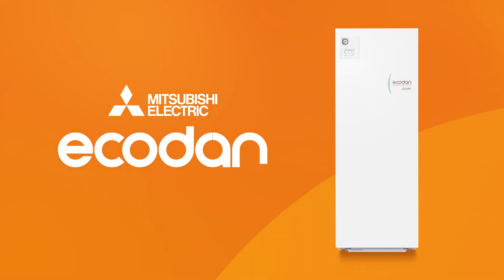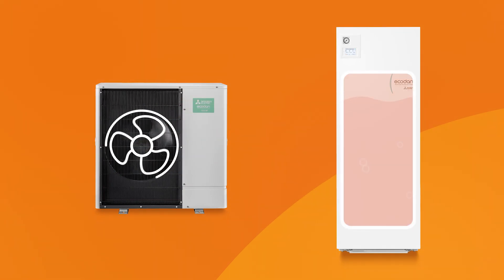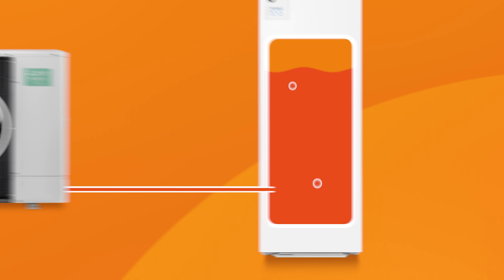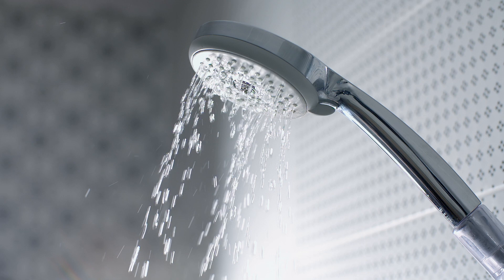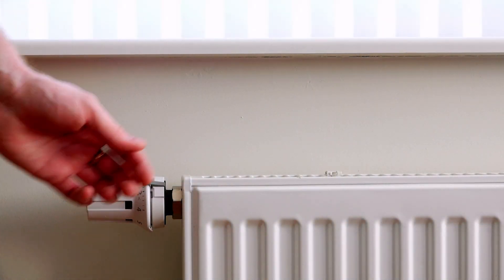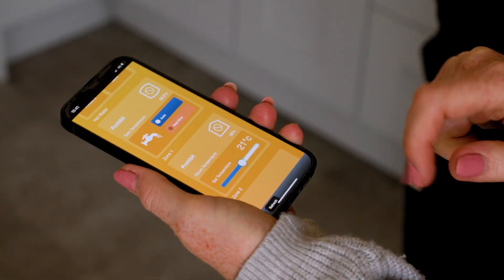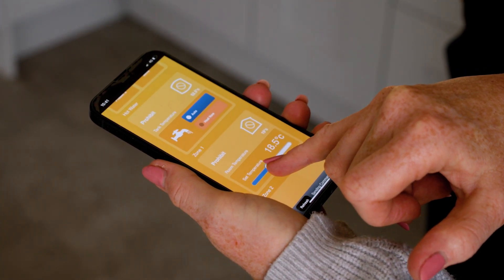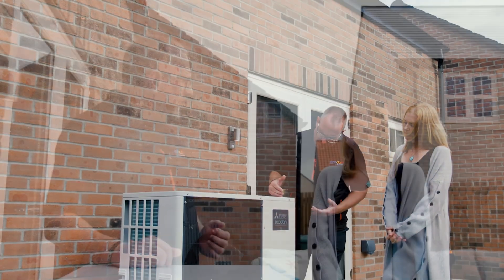How A Cylinder Works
If you're considering installing a hot water cylinder in your home, especially one that works with an air source heat pump, you're in the right place. With over 100 years of experience, Mitsubishi Electric has been a leader in delivering top-quality products across various sectors, including residential heating. Our expertise ensures you get the best guidance on the benefits and functionality of hot water cylinders integrated with air source heat pumps.

To help you make a well-informed decision on whether this setup is ideal for your home, our experts have compiled a comprehensive overview of everything you need to know.